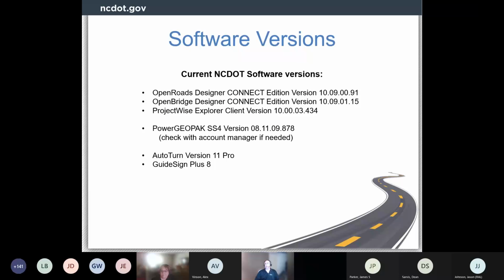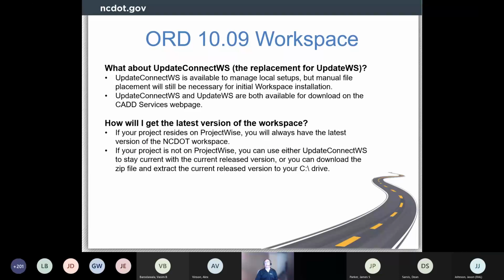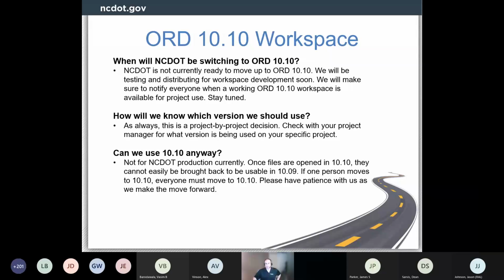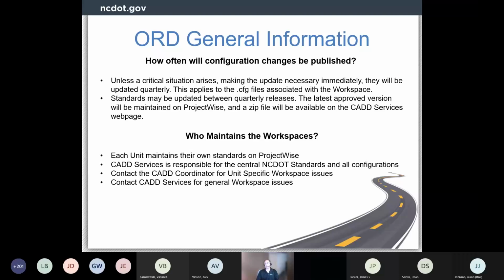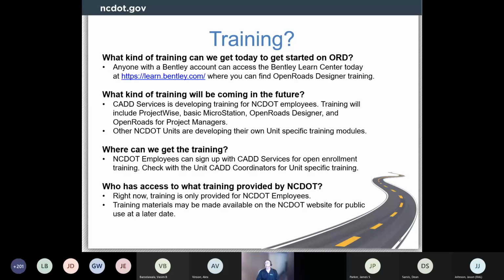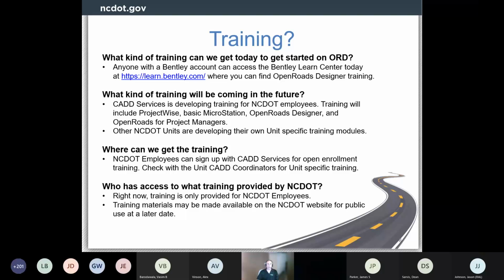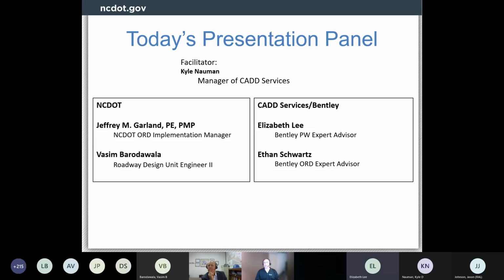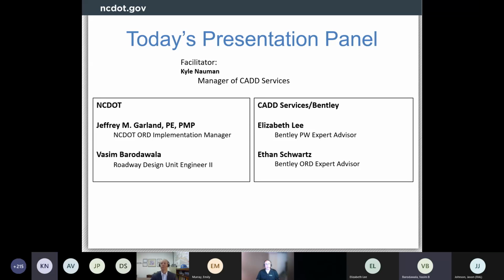2021 07 12 NCDOT Rollout Week S2 CADD Services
CADD Services